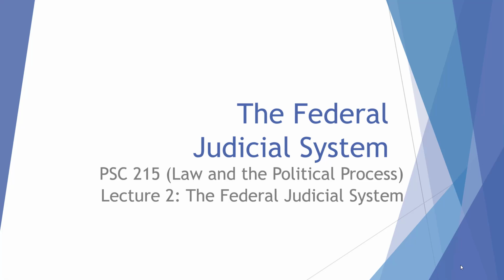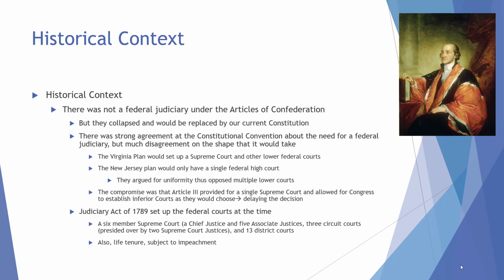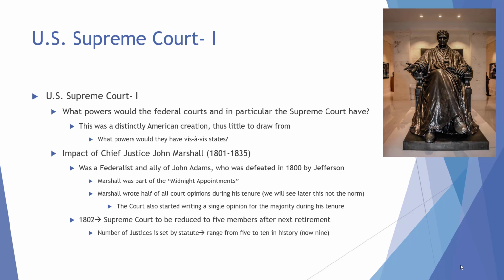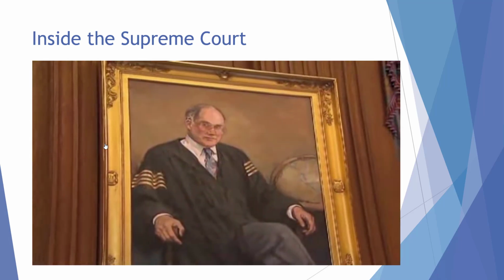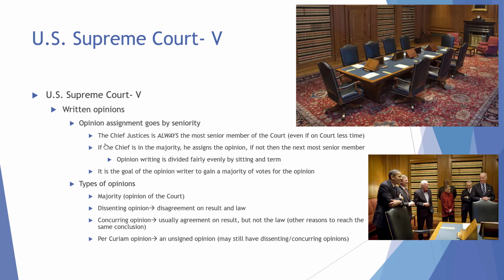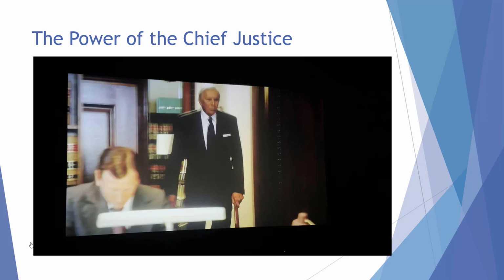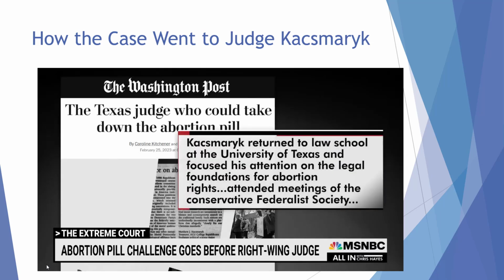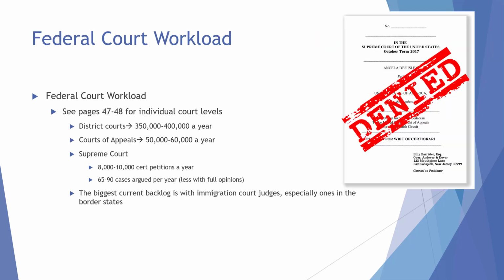Lecture 2 Federal Judicial System